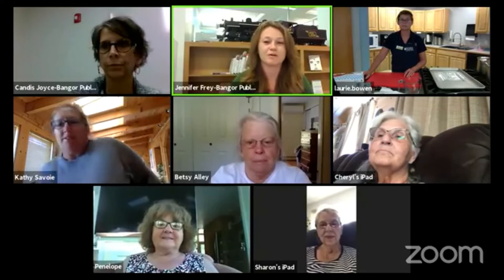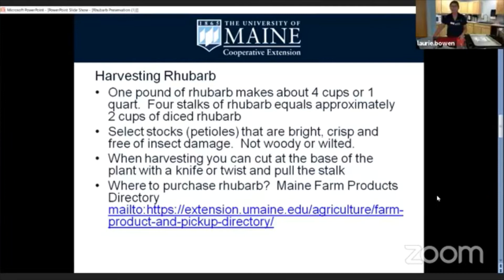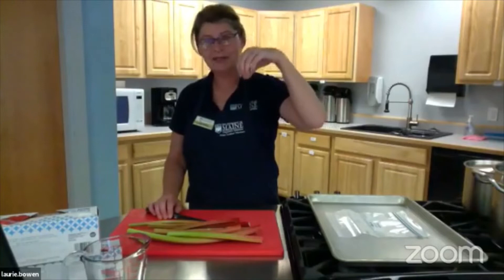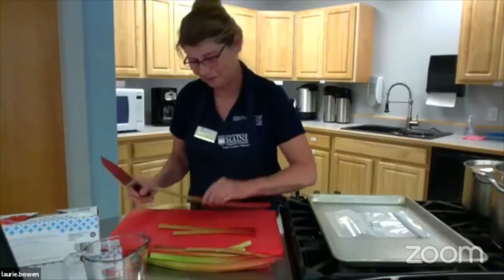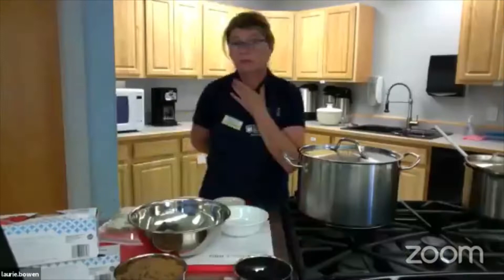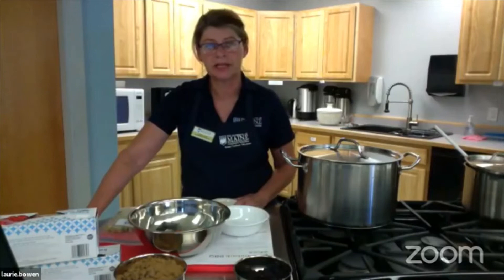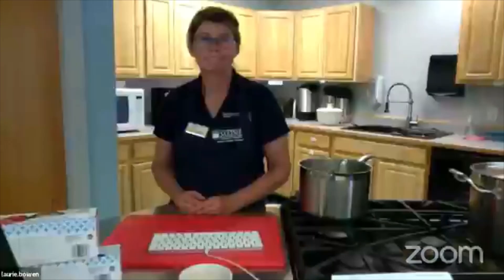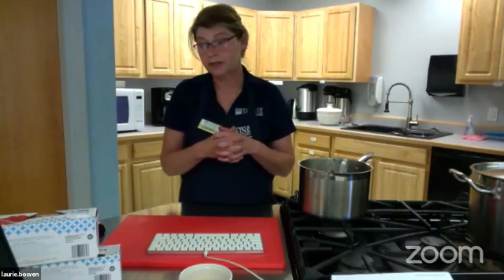Rhubarb Use and Preservation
This was an online program presented by Laurie Bowen from the University of Maine Cooperative Extension. Learn about use, preservation, planting tips and recipes. Click SHOW MORE for links to resources mentioned in the demonstration.